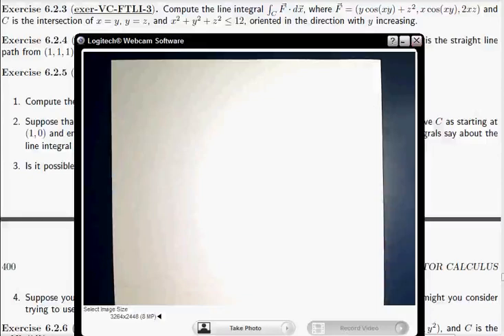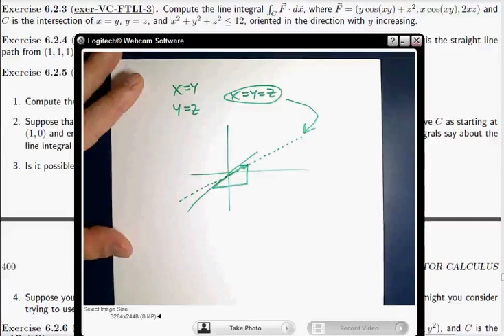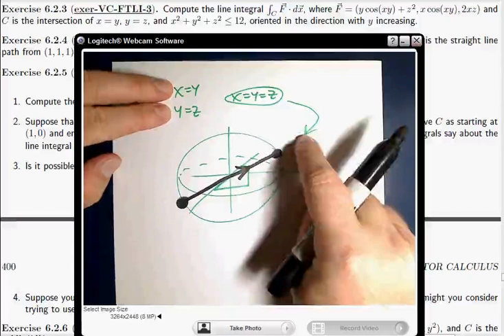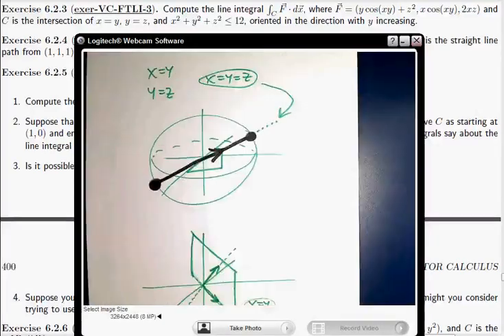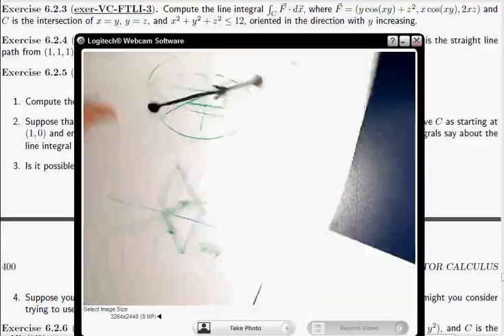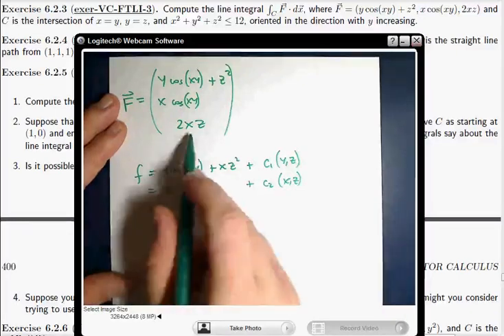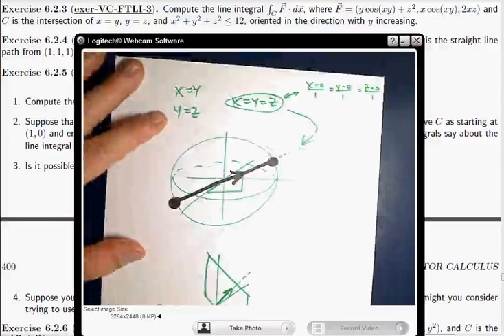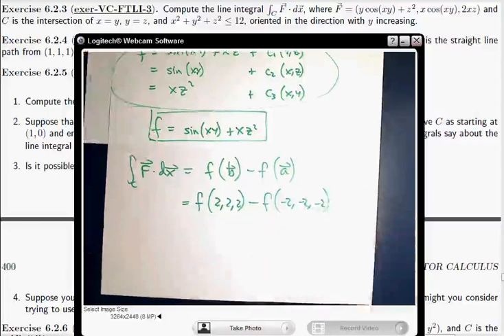Solution to Exercise VC FTLI 3